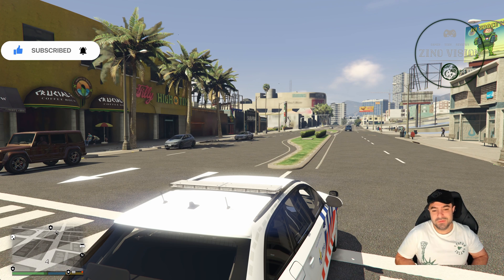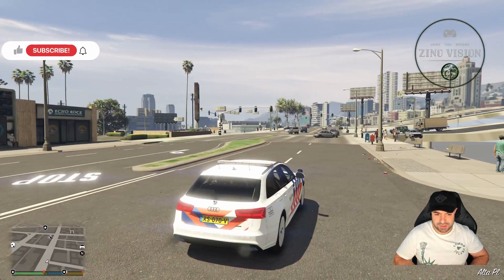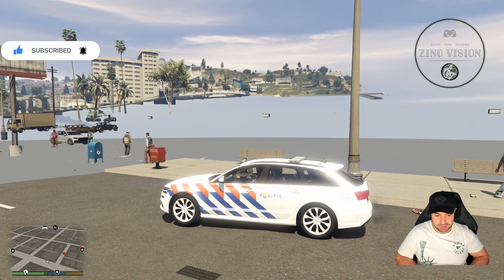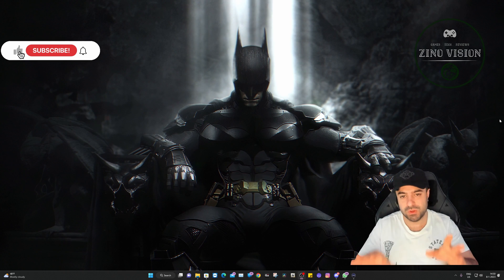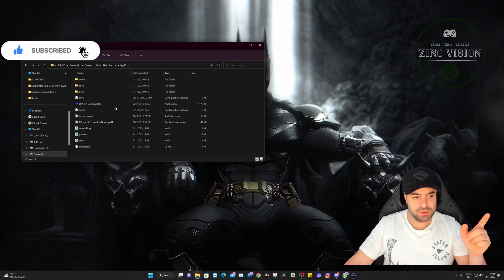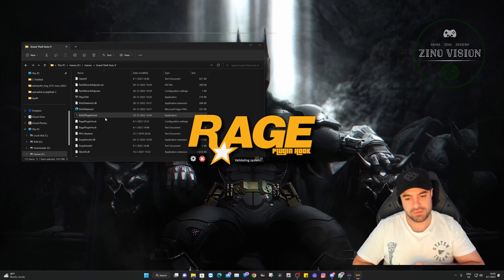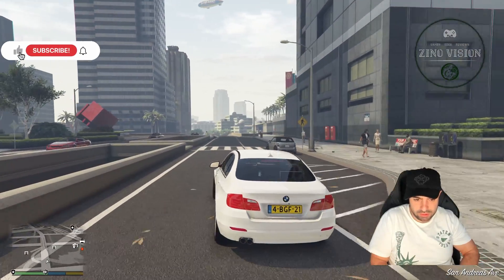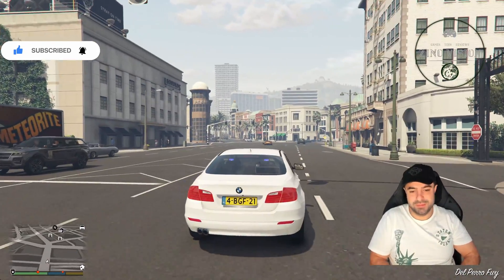How To FIX Map Not Loading on GTA 5 PC LSPDFR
How To FIX Map Not Loading on GTA 5 PC
Hello everyone, welcome to my channel ZinoVision, Today im showing you how to fix the texture loss on gta 5 lspdr mode i also have a video on how to fix texture loss on gta 5 fivem check my channel. how to fix this issue were the map is not loading on the pc version.
My Pc Specs:
64,0 GB RAM
RTX 3090
3 TB SSD